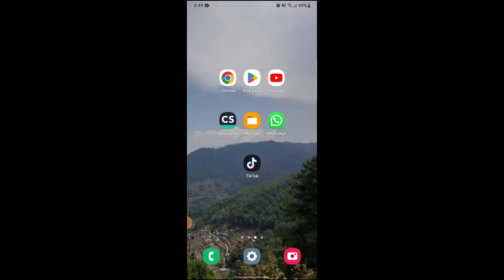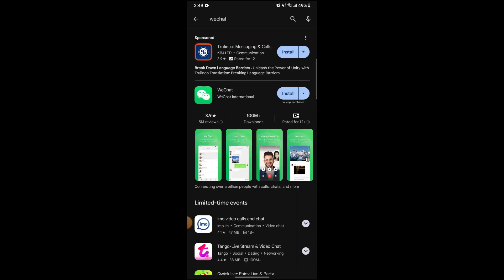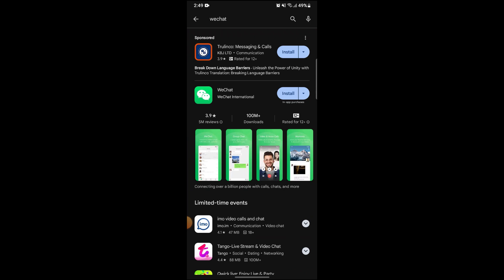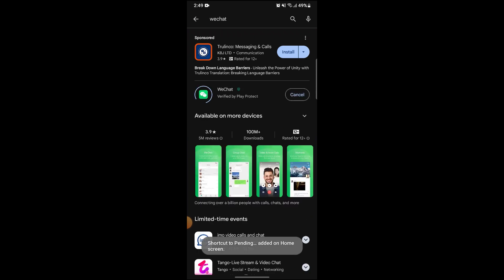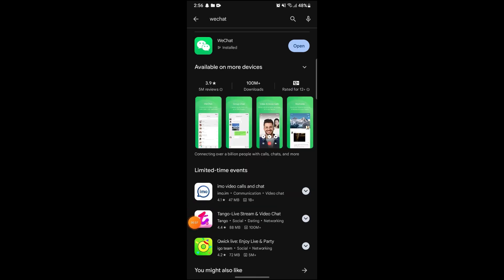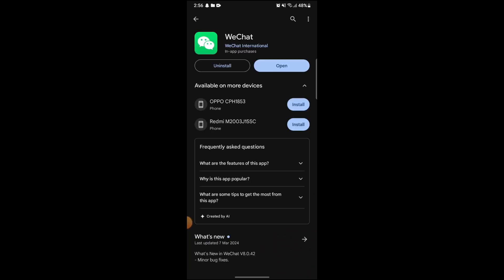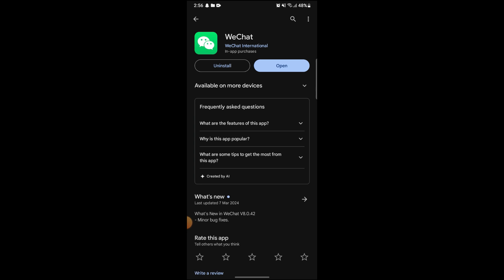How to Download Wechat in Android 2024?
In our comprehensive guide, 'How to Download WeChat on Android,' we provide clear instructions to help you install the app on your device. With practical tips and step-by-step guidance, you'll be able to download and set up WeChat easily. Whether you're new to WeChat or switching to a new phone, this guide is for you. Join us as we walk you through the process of downloading WeChat on Android. Don’t wait – download WeChat on Android today!